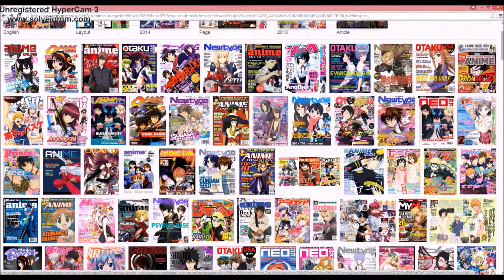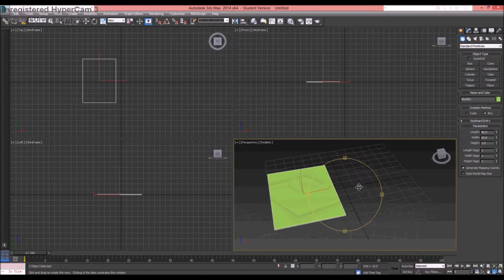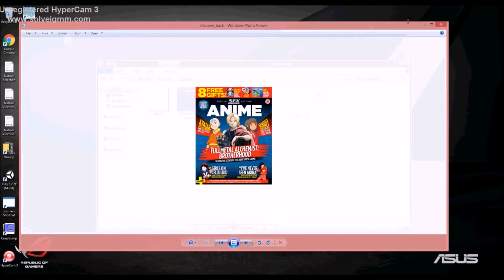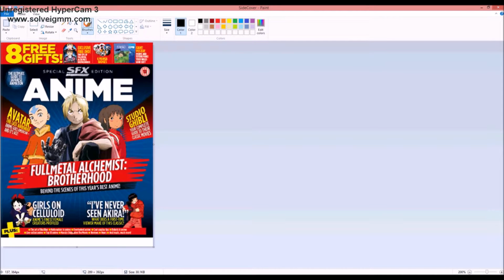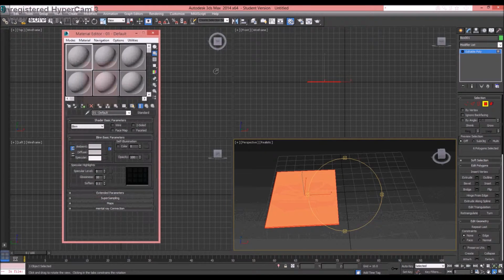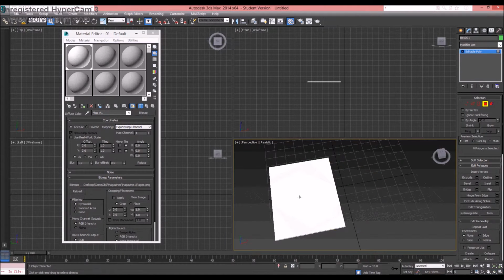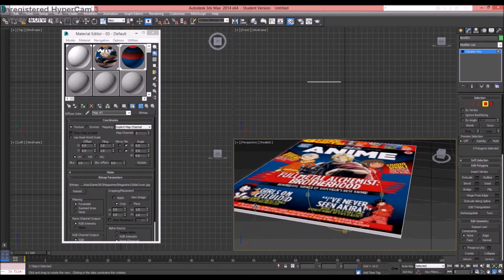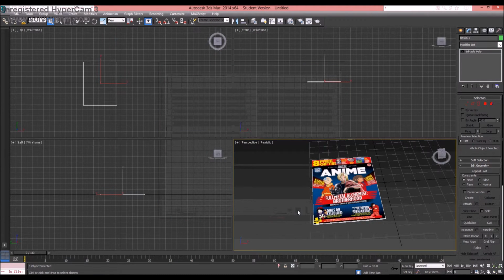Game Design and Development [Magazine] Ep2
Game design and development Ep 2